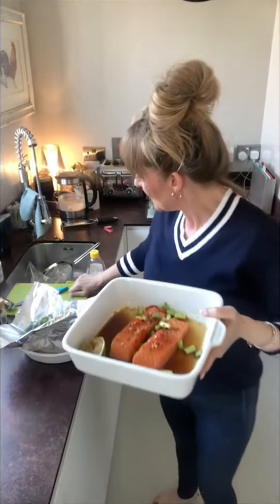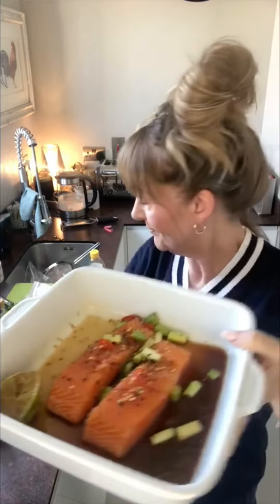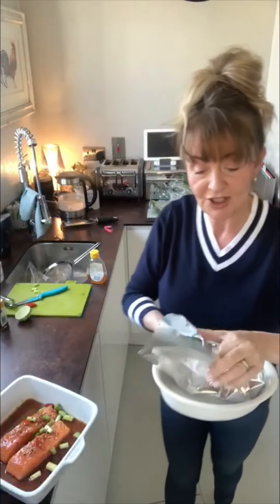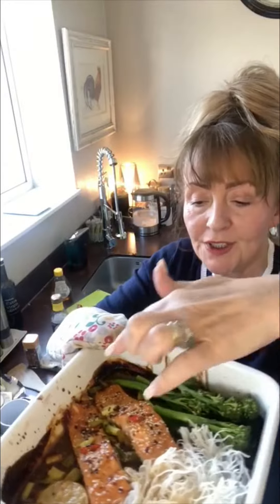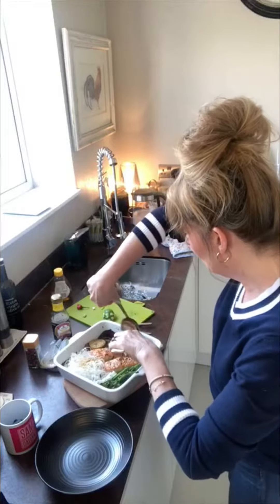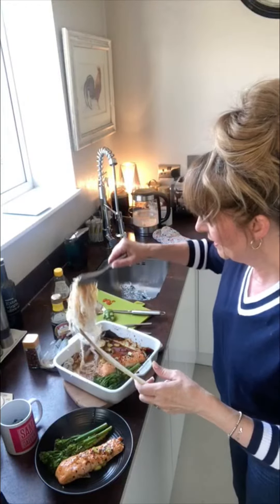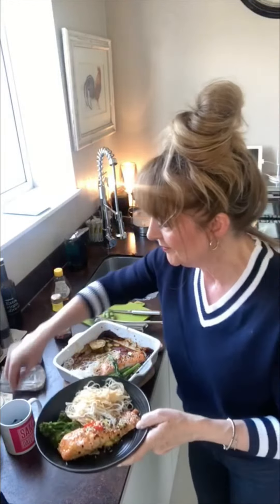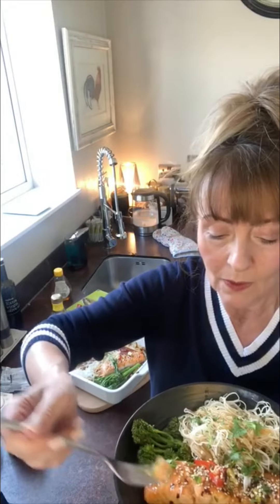Hungry Woman cooks - Sticky sweet Teriyaki salmon ALL IN ONE pan.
Hungry Woman cooks - Sticky  sweet Teriyaki salmon ALL IN ONE pan. Chilli garlic broccoli on the side and I do like a little bit on the side; so I popped the one minute rice noodles in too. It’s saucy and just another quickie for Friday night dinner.